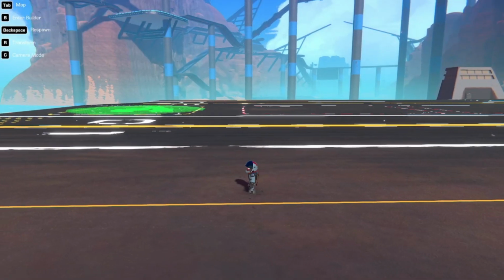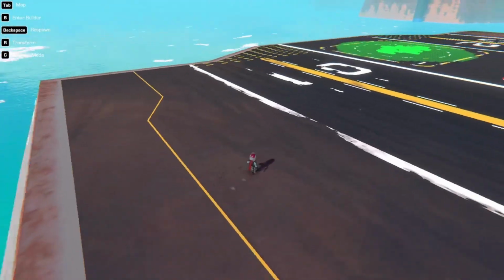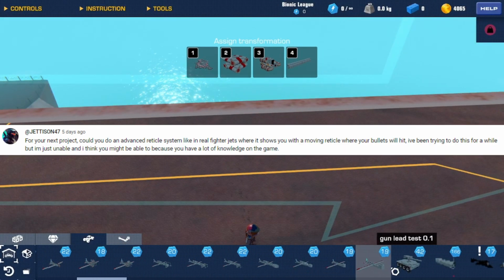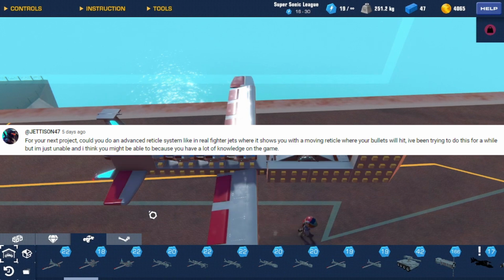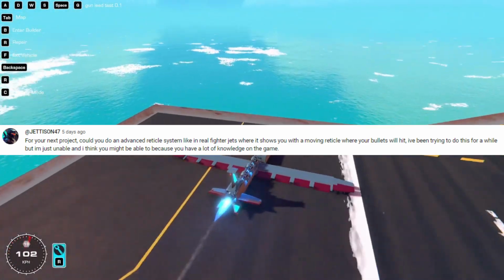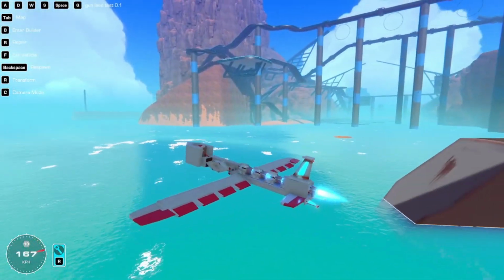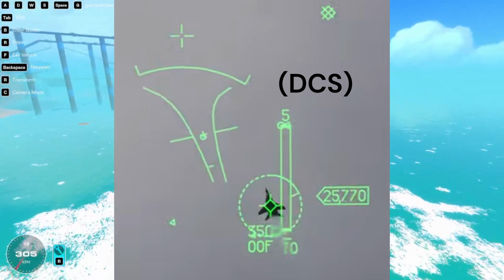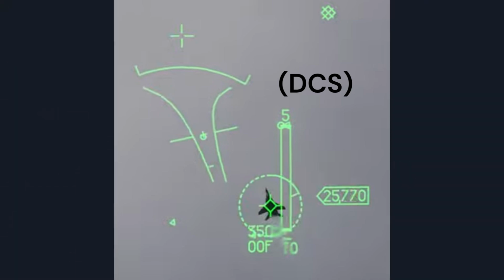Radar Gunsights in Trailmakers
my attempts at doing a viewer's request at making modern radar gun sights in Trailmakers. speaking of, if you have interesting ideas i might do them so feel free to comment.